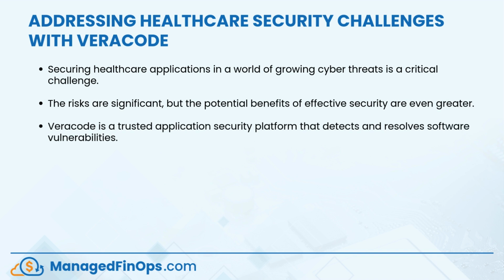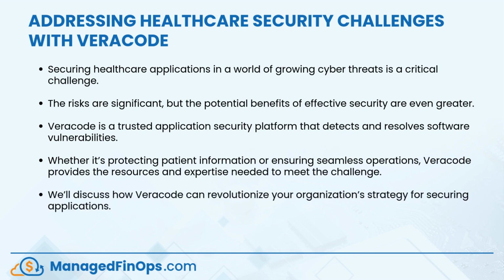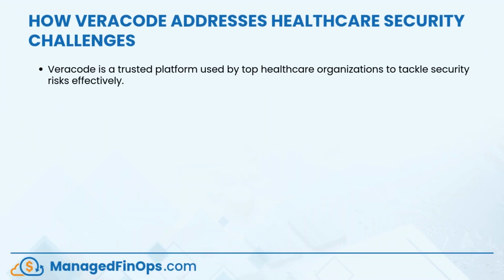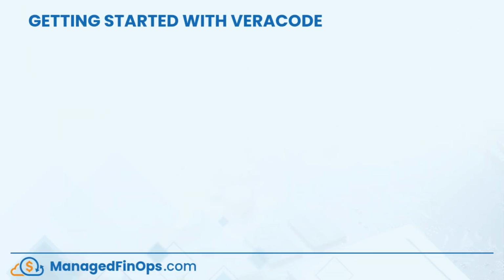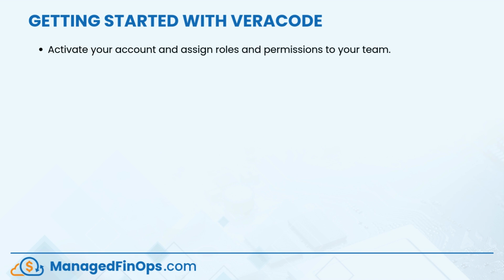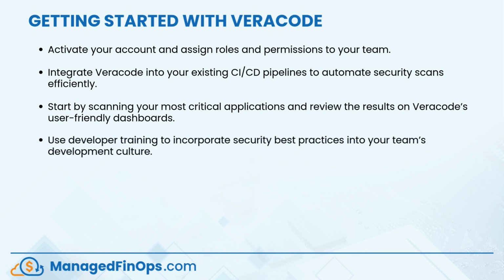How To Get Started With Veracode In Healthcare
We explore how Veracode helps healthcare organizations safeguard sensitive data, ensure compliance, and stay ahead of evolving cyber threats. With healthcare applications being critical to patient care and operational stability, it's essential to take a proactive approach to security. Watch to learn how Veracode’s powerful tools can transform your organization's approach to application security.

Key Highlights

• Learn how Veracode scans for vulnerabilities using Static and Dynamic Analysis.
• Discover how Veracode secures open-source components with Software Composition Analysis.
• See how Manual Penetration Testing uncovers even the most complex vulnerabilities.
• Understand the steps to integrate Veracode into your development lifecycle and empower your team with secure coding practices.
• Learn about the risks of inaction, including the potential for breaches and reputational damage.
• Understand the benefits of proactive security, including faster releases, improved compliance, and increased trust with patients and stakeholders.

Why Watch?

If you're responsible for protecting your organization’s data and maintaining compliance in the healthcare industry, this video is for you. Learn how Veracode can help you address security vulnerabilities before they become a threat and ensure your systems stay resilient in the face of evolving cyber threats.